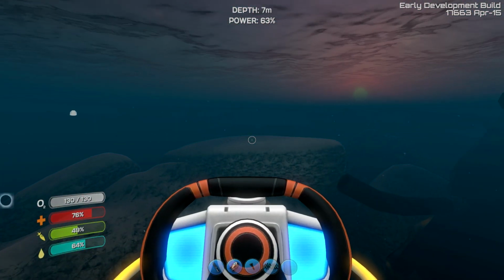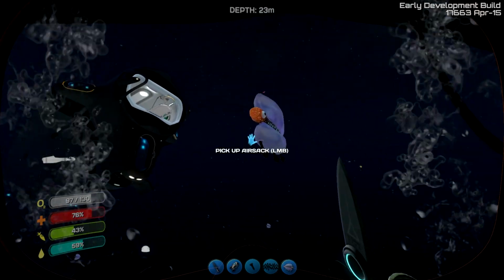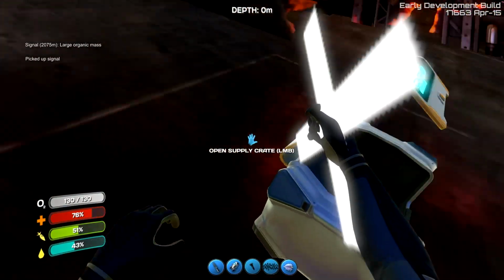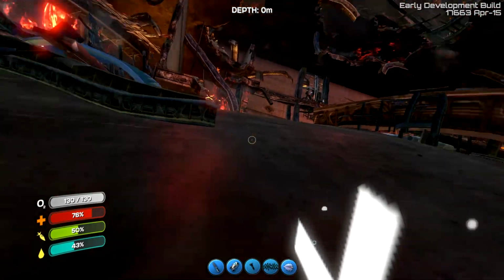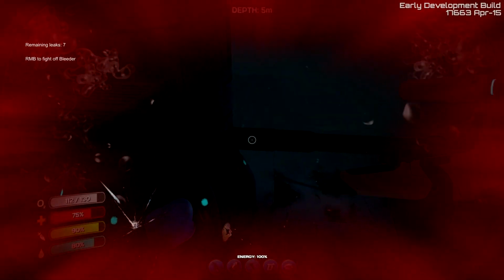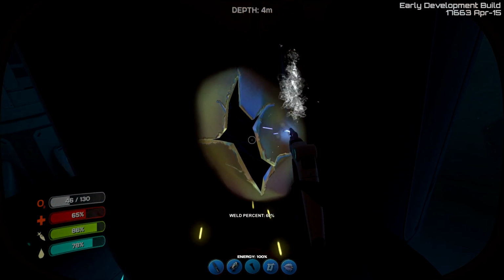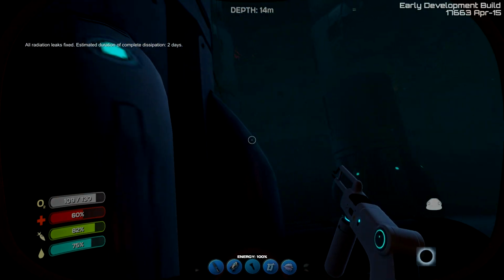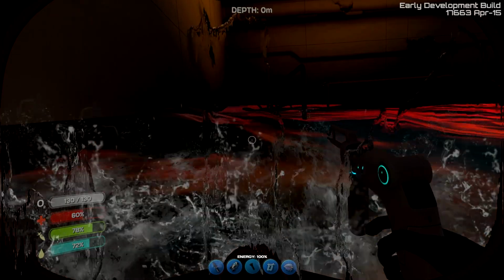Let's Play Subnautica (AURORA) - Episode 13 - TO DA FRONT!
Let's Play Subnautica, shall we? In this let's play we head back to Subnautica to get elbow deep in the new AURORA EXPLORATION update! WHAAAAA!?